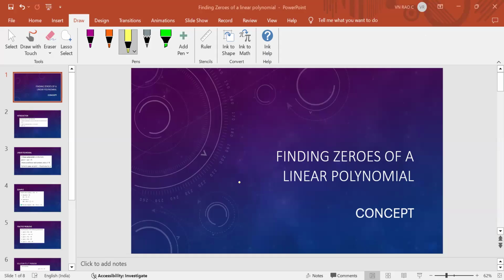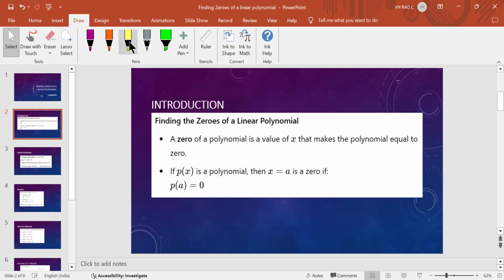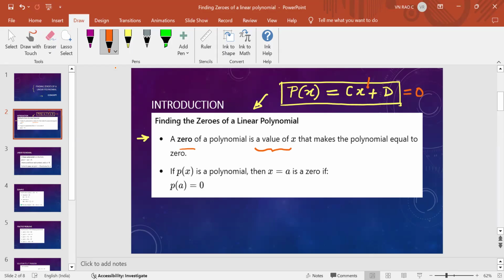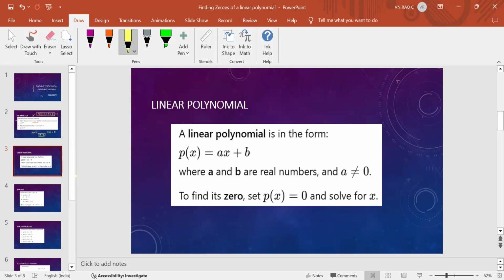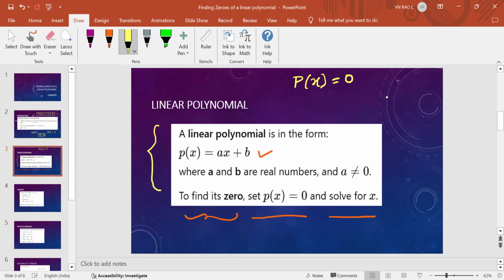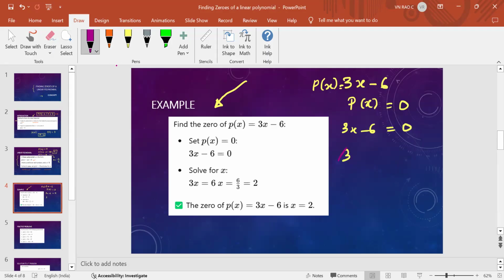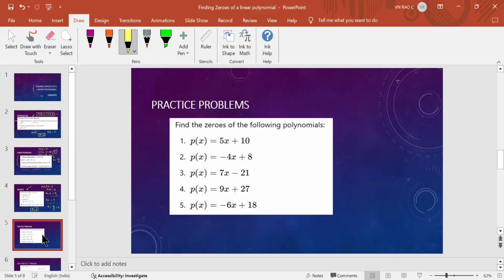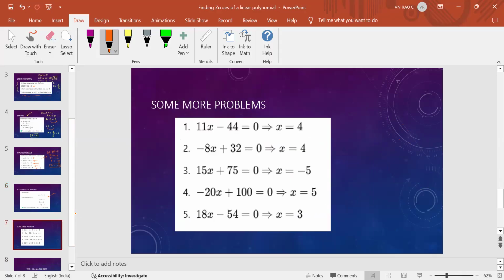Zeroes of a Linear Polynomial - 1